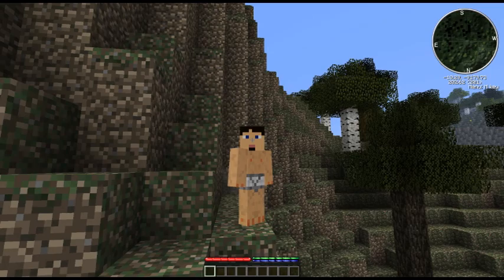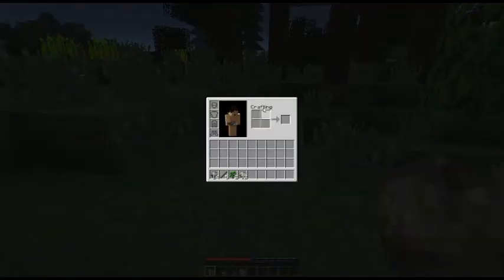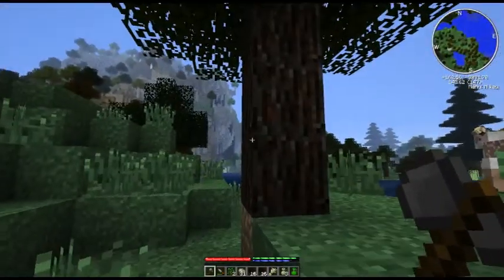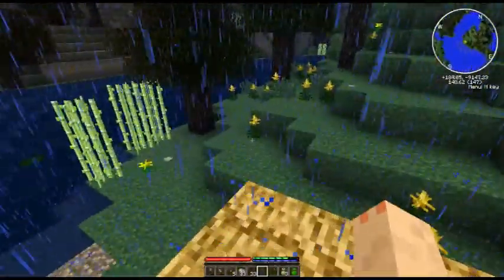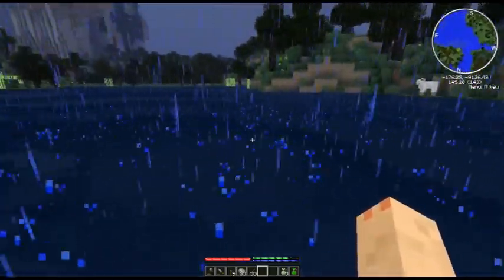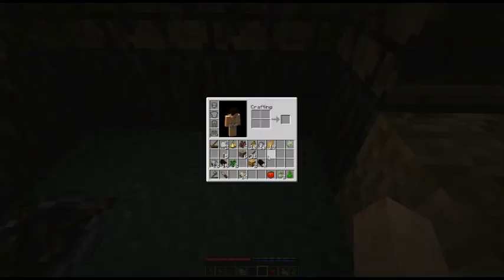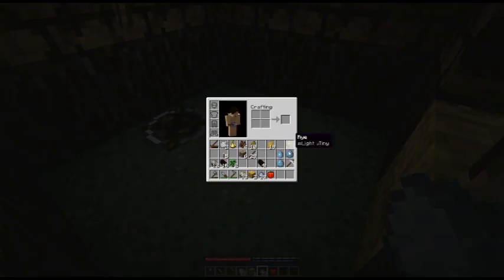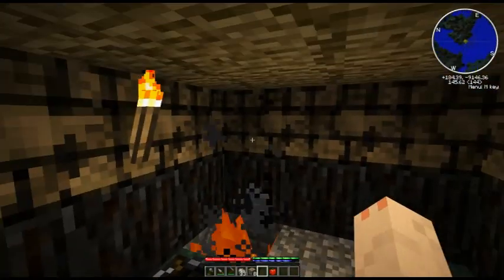Cid Plays TerraFirmaCraft - 1 - It's Minecraft Jim, But Not As We Know It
It's time for a new series, in which we play the TerraFirmaCraft mod, in our pants ;)

We start as usual, but can't punch a tree, time to get a basic shelter and try survive in this more realistic mod for MineCraft,